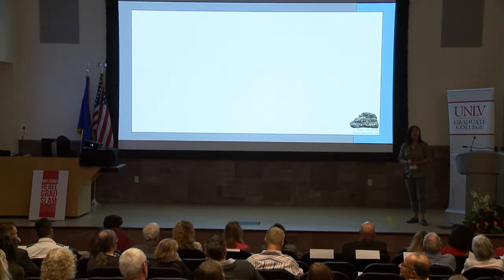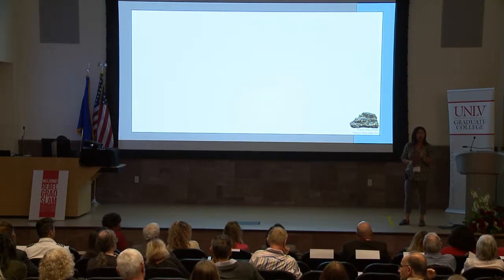RGS Finals - Ngoc Chi Luu